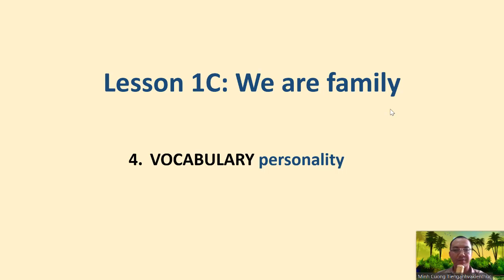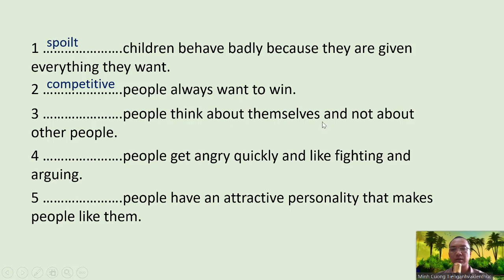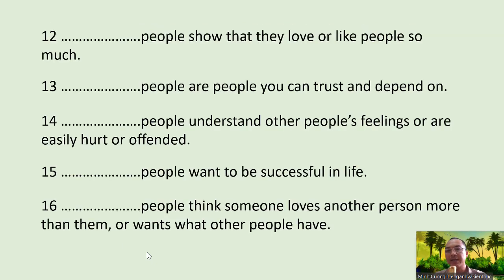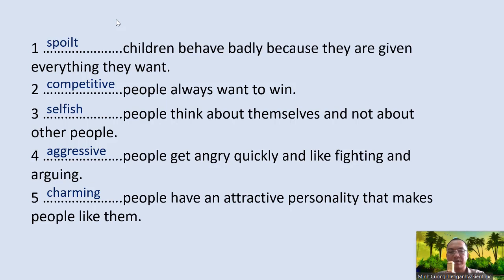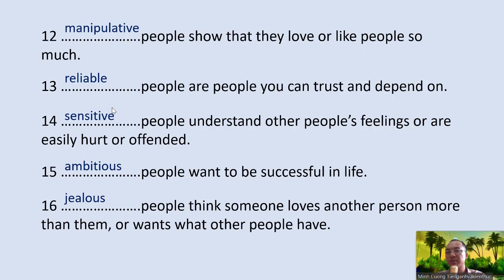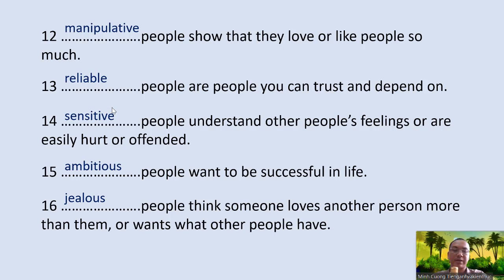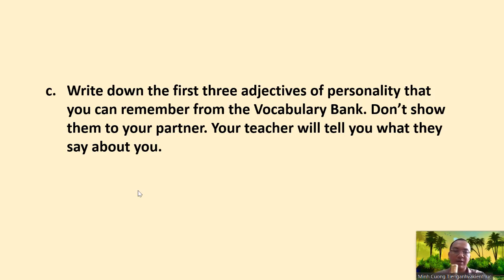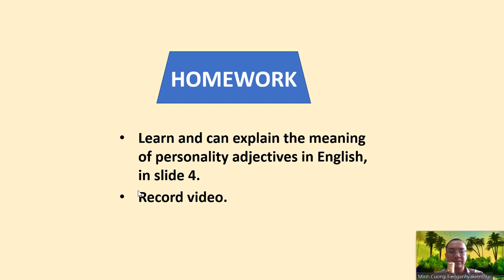Lesson 1C - We are family - Day 4